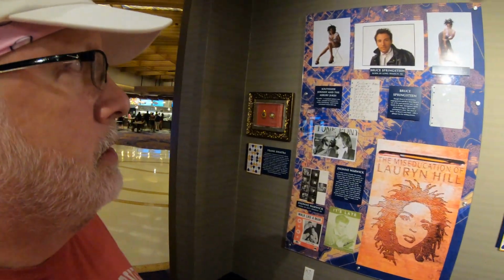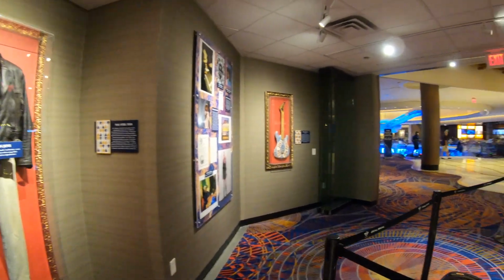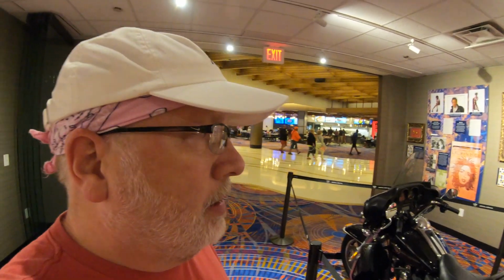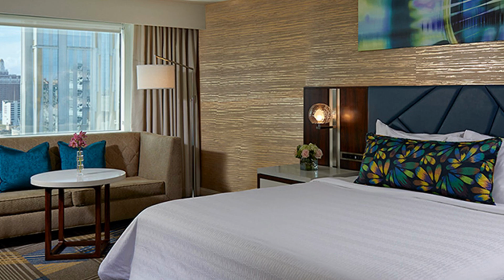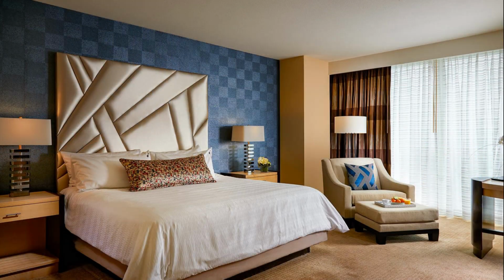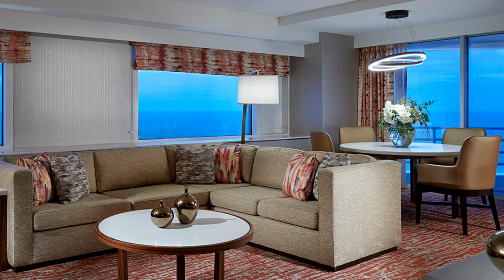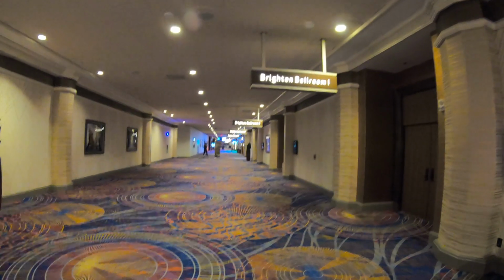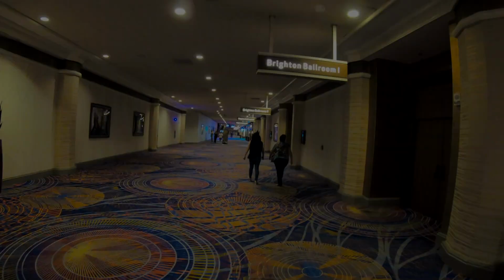🟡 Atlantic City | Hard Rock Hotel & Casino. Extensive Tour Including Restaurants, Shops & Lounges!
Hey Nu Yawkers! Today I'm back in Atlantic City on the iconic Atlantic City Boardwalk to check out the Hard Rock Hotel and Casino! Everyone lives for the thrill you get when you step inside your hotel room. Take that experience up to eleven, and get in on the excitement of Atlantic City hotel rooms and suites with the one and only Hard Rock flair. Expect the trappings of rock and roll life with plenty of space to spread out, relax, and even plan the next day’s adventures! It’s always been renowned for its gaming scene, but in 2018, Atlantic City’s casino scene gets an infusion of classic rock and roll spirit. A high energy environment featuring slots, table games, and plenty of characters, the excitement of the floor can only be matched by the stories you’ll tell later. More than just a place to put down your bags, the Hard Rock experience is one for dreamers. With over twenty dazzling nightlife and dining options on site, the typical hotel experience is amped up into something phenomenal. Nightlife in AC should transport you to a full-on sensory journey, and Hard Rock amplifies this iconic destination beyond your wildest imagination. Boasting more than 15 food and beverage offerings, the restaurants feature innovative menus and highlighting fresh, world-class cuisine and award-winning wine lists.

4 piece, rugged and inexpensive luggage!